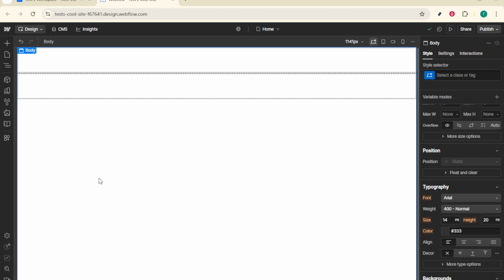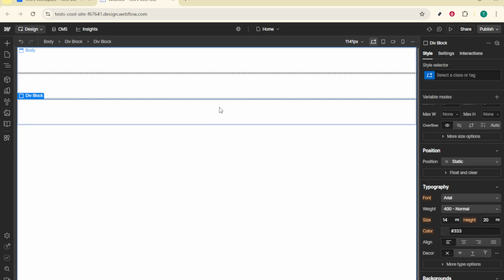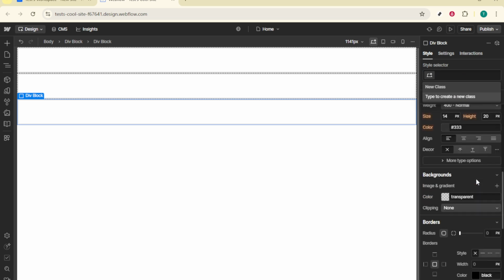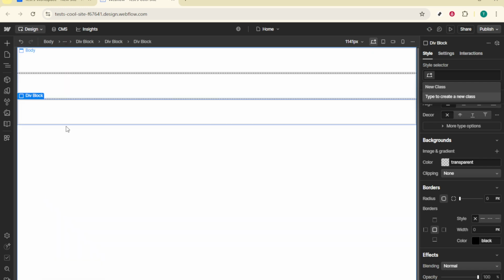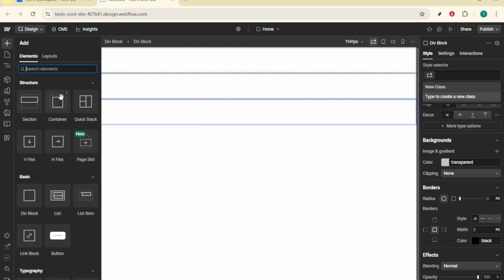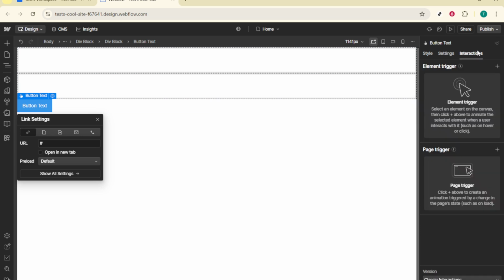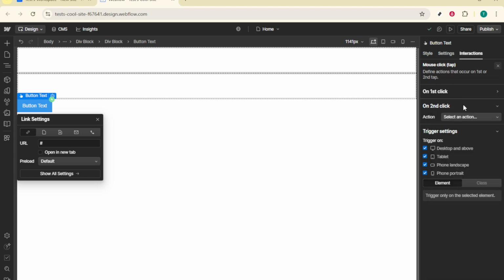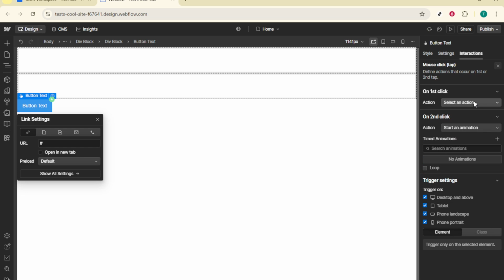How to Create Portfolio Website in Webflow [2025 Guide]